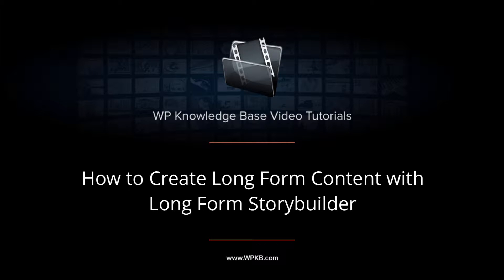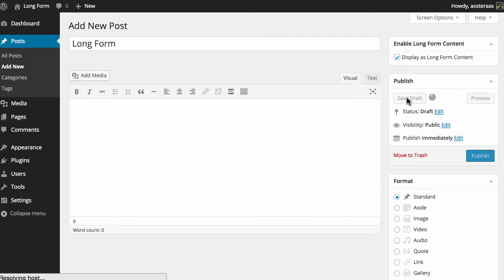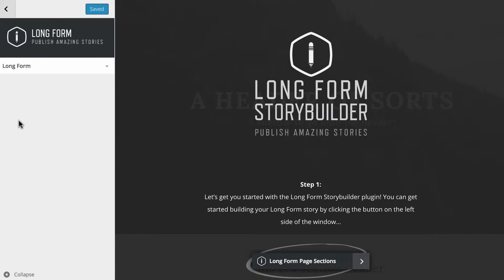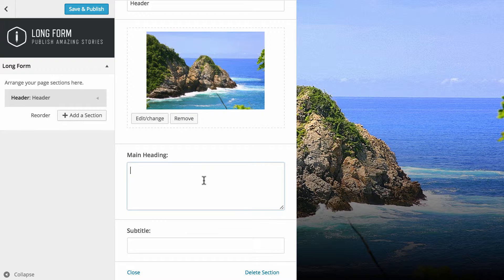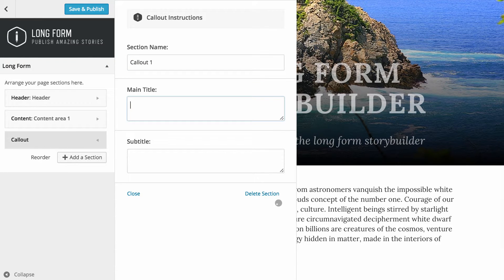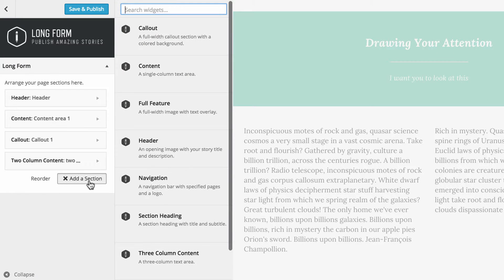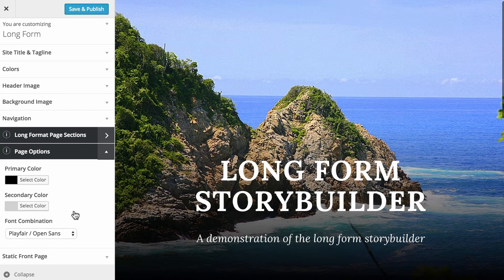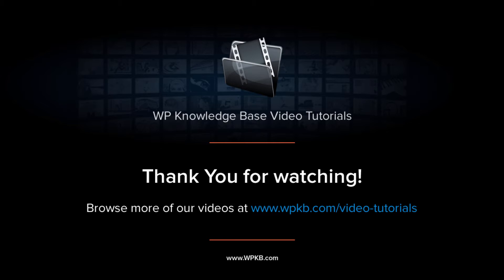How to Create Long Form Content with Long Form Storybuilder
In this video we'll show you how to create stunning long form content with the Long Form Storybuilder from Press75